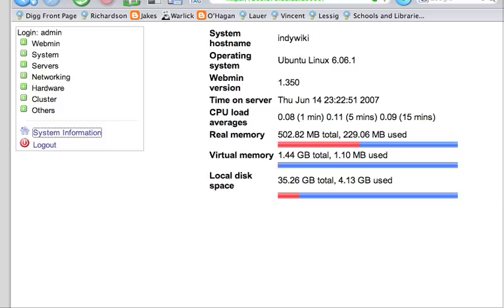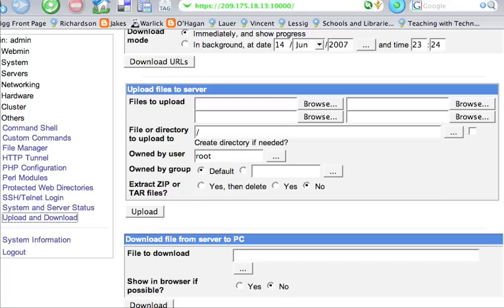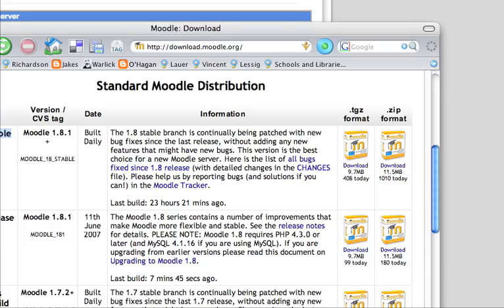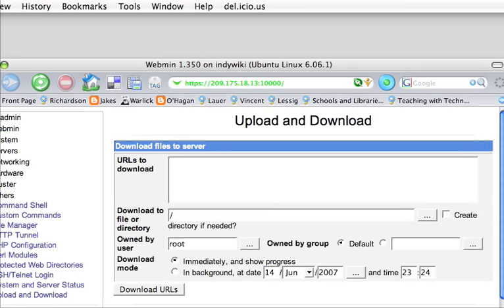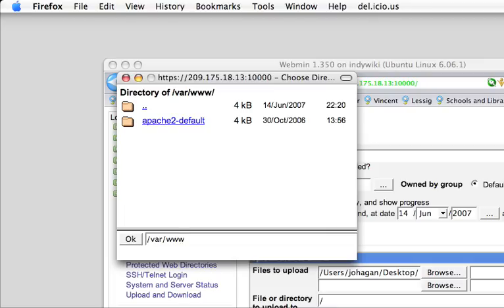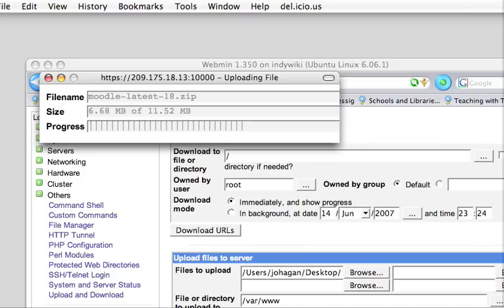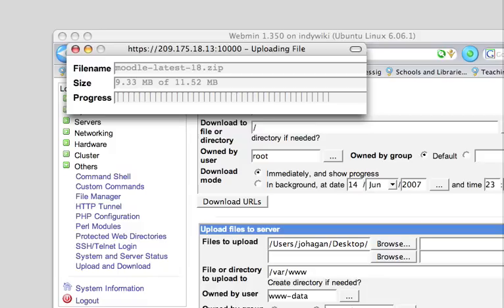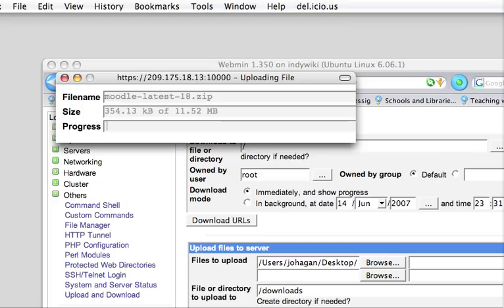How to Upload Moodle to your Server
This video demonstrates how to upload Moodle to your server via the Webmin interface.